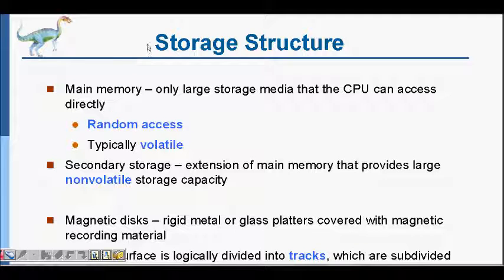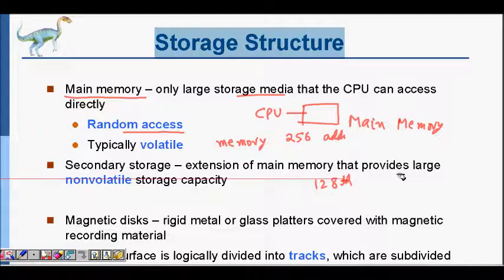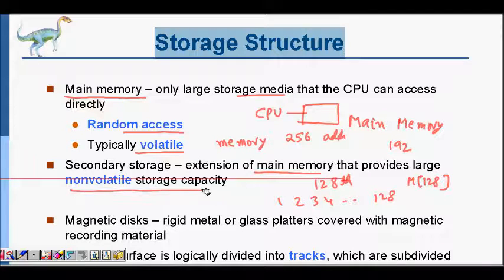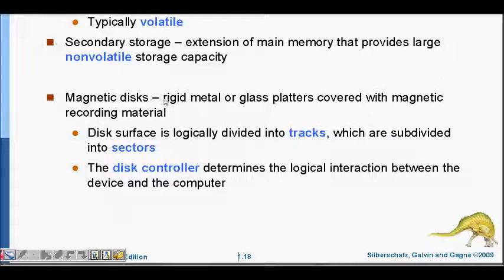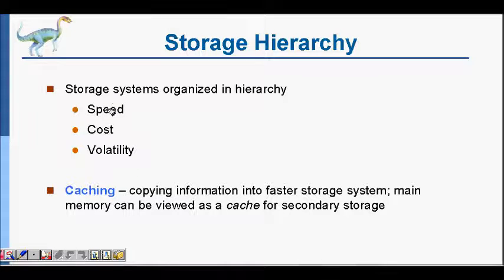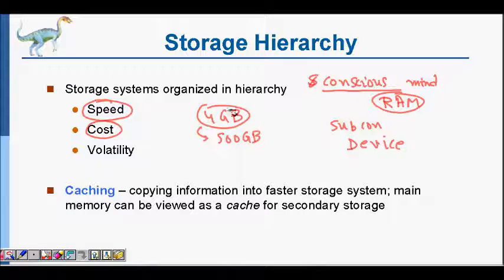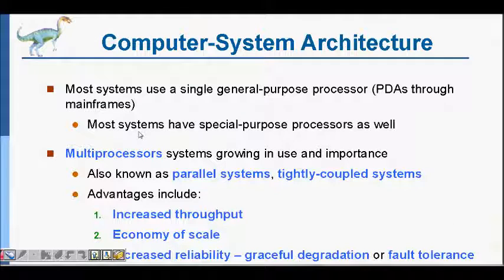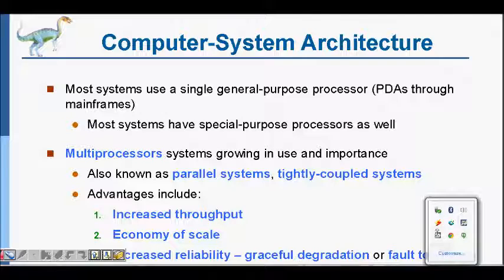Introduction to Operating System: Storage Structure, Hierarchy and Caching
Storage Structure, Hierarchy and Caching

slides are taken from
Operating System Concepts
Eight Edition
Avi Silberschatz
Peter Baer Galvin
Greg Gagne

The slides below are copyright Silberschatz, Galvin and Gagne, 2008. The slides are authorized for personal use, and for use in conjunction with a course for which Operating System Concepts is the prescribed text. Instructors are free to modify the slides to their taste, as long as the modified slides acknowledge the source and the fact that they have been modified.